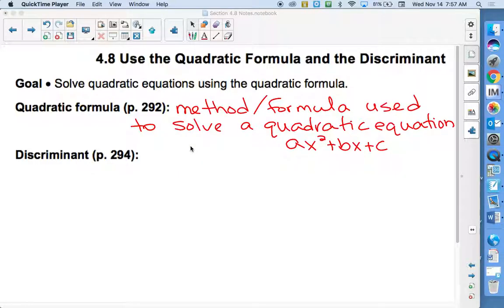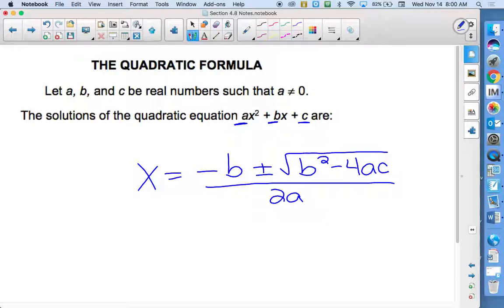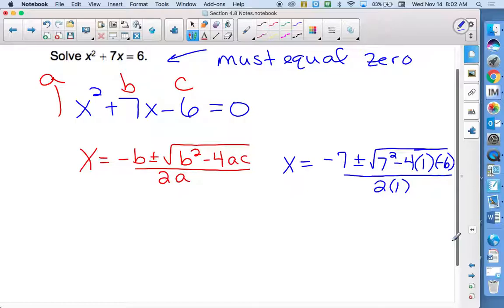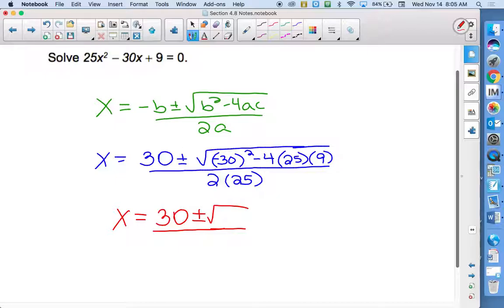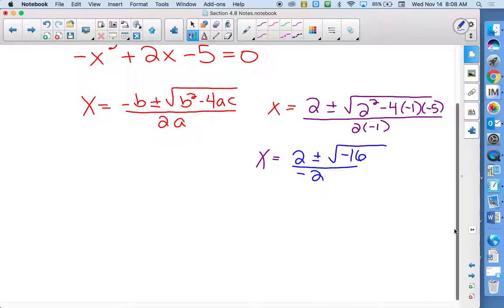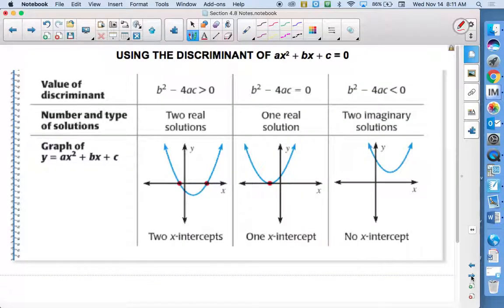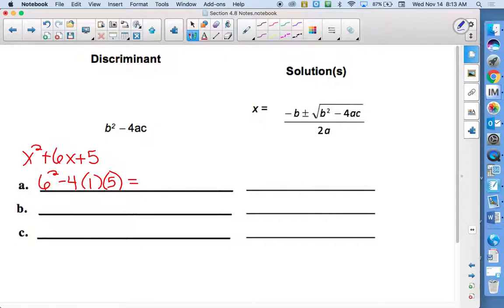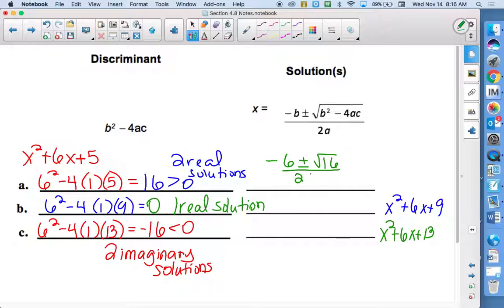Notes 4 8 Quadratic Formula 11 14 18